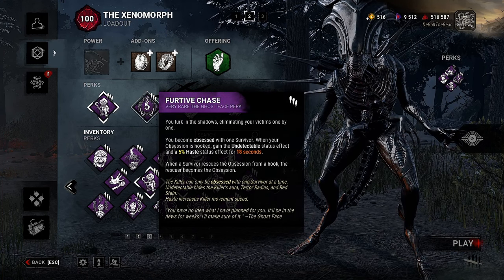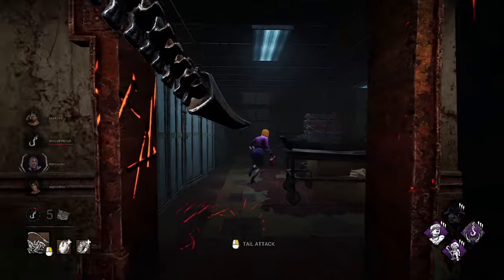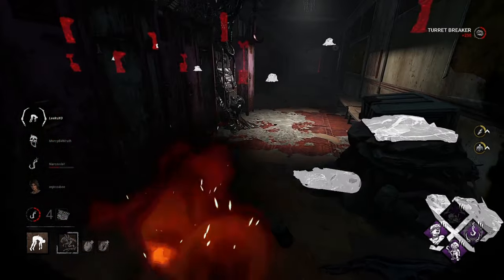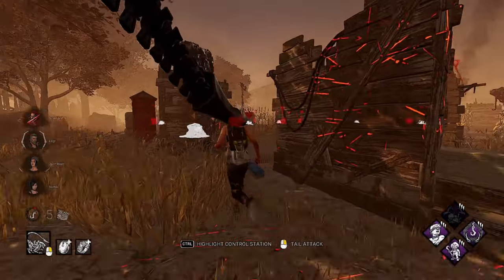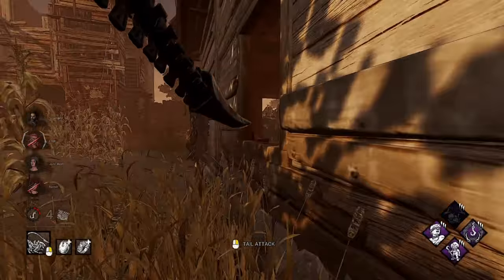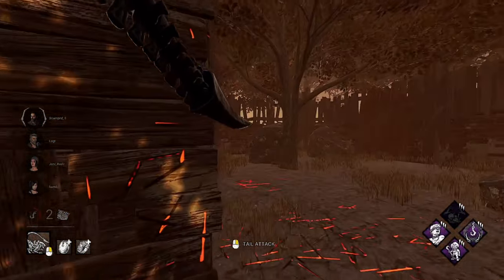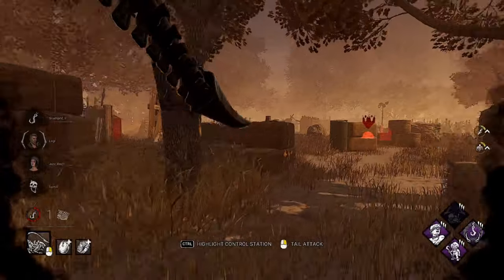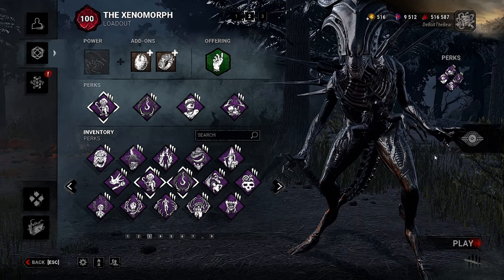This Is A Dirty Xenomorph Build... | P100 Xenomorph | Dead by Daylight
Thanks @ToxicXcertified-YT for the build request! This one is definitely a mean one if you can get it rolling. Plaything and Pentimento compliment each other just as well as furtive chase and Friends.

00:00 (Intro)
02:41 (Match 1)
07:46 (Match 2)
20:53 (Ending)
21:47 (Outro)